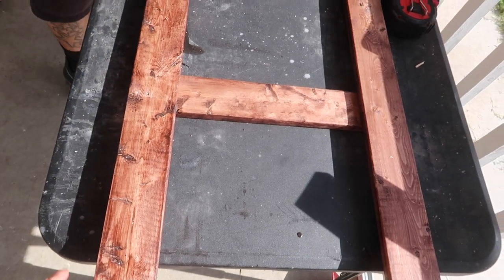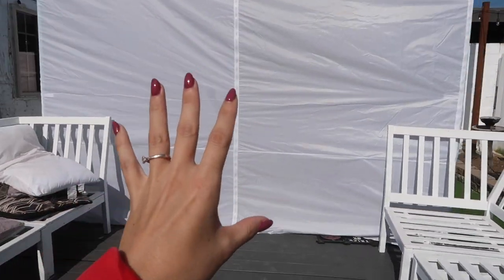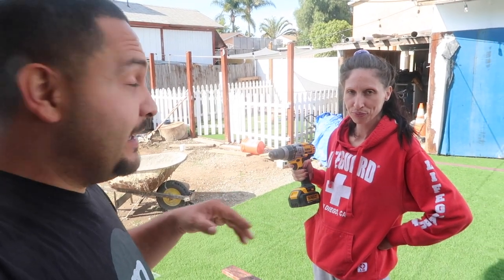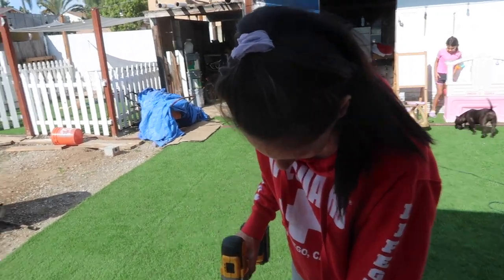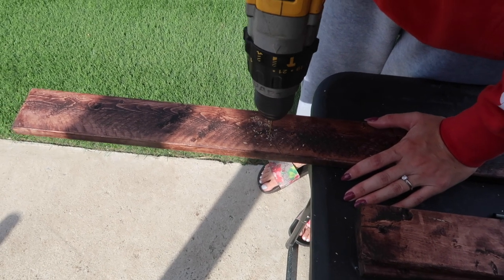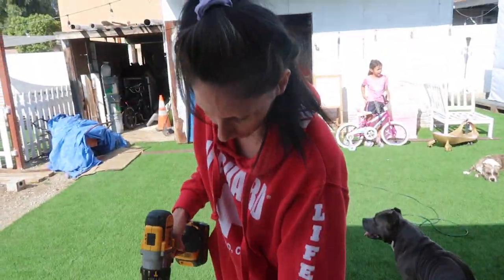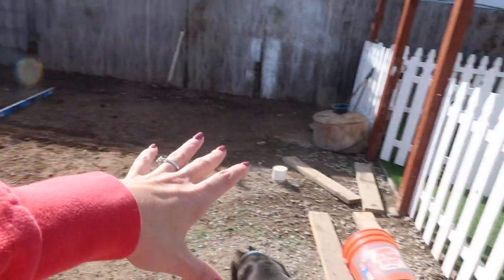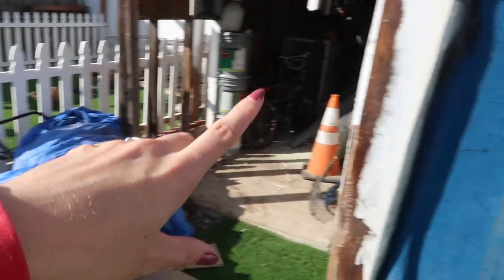HUSBAND LET ME USE HIS TOOLS ***HE WAS SO PROUD***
TODAY WE DECIDED TO DO A FUN VIDEO FOR YOU ALL... I HOPE YOU ALL ENJOY.

*TURN ON OUR POST NOTIFICATION FOR SHOUTOUTS IN THE VIDEOS*

STAY UPDATED WITH DAILY UPDATE!!

Ashley instagram: @Ashley_Rodarte
Ashley snapchat: @miss619mua